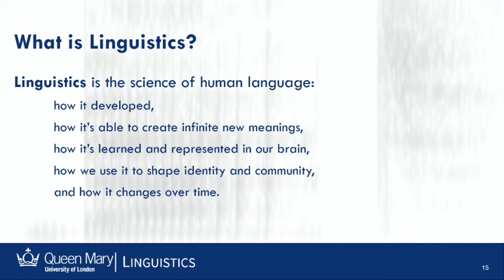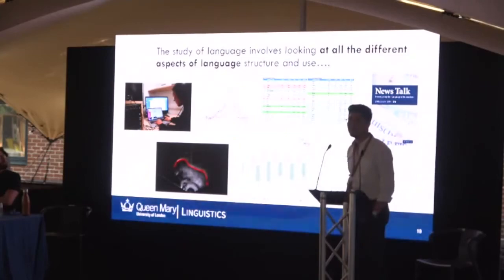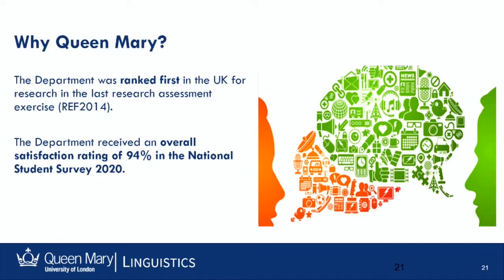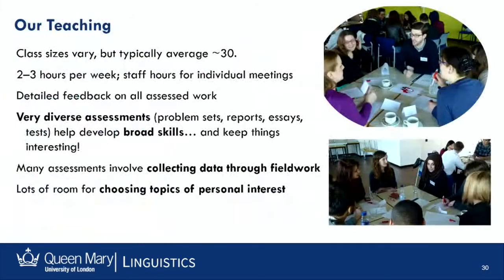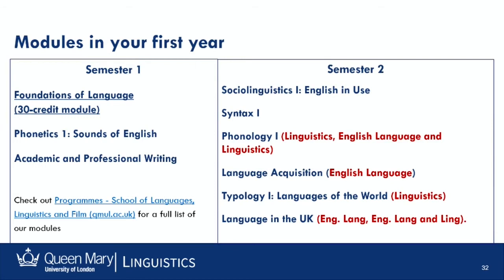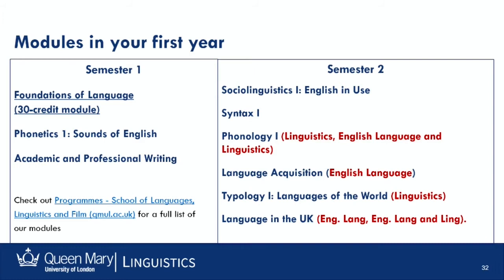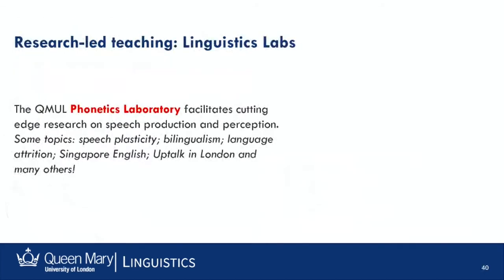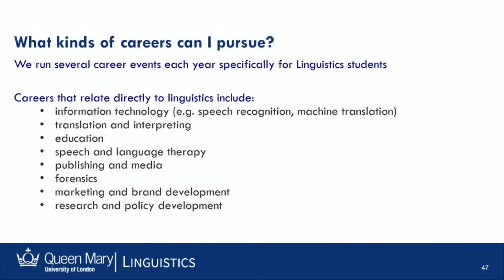Linguistics Introduction Session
Delivered by Dr Adam Chong